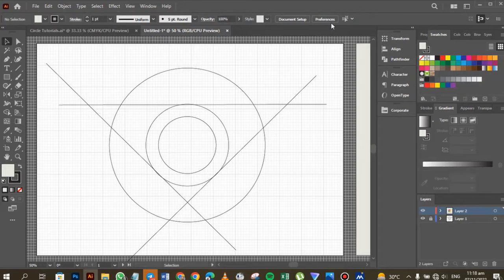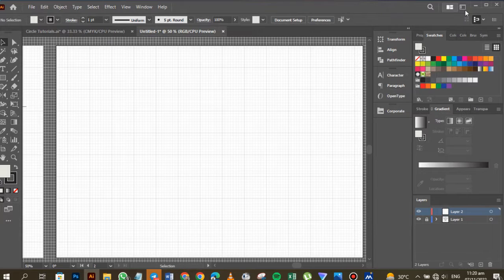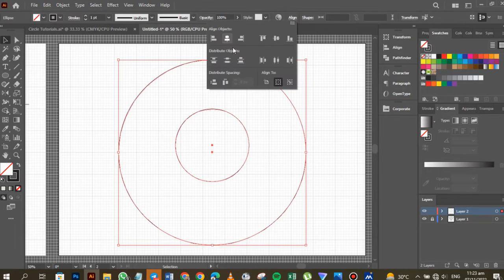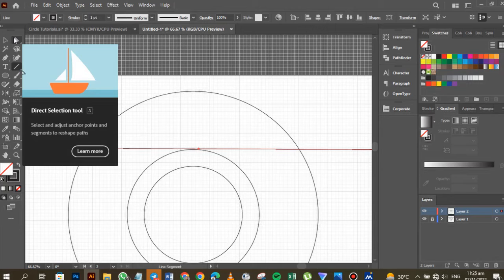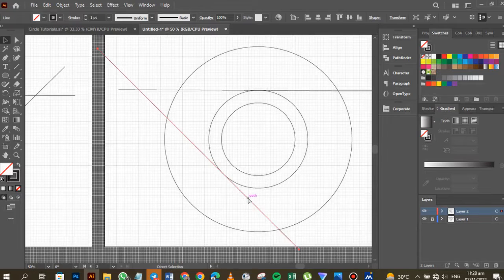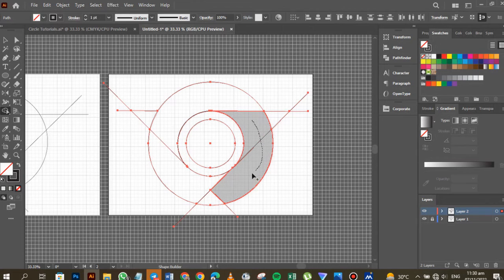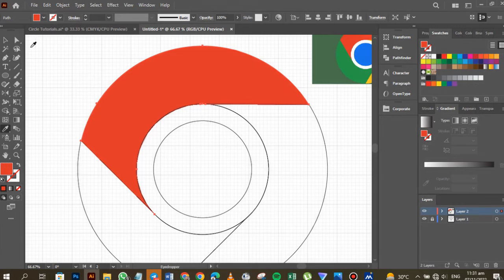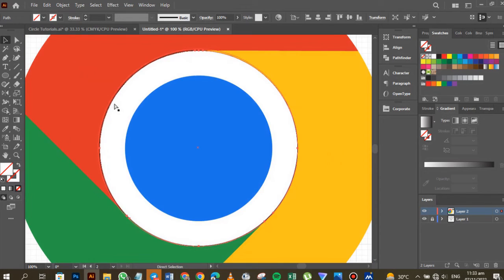Logo Design Principles: How to Design Google Chrome's Logo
Logo design is not supposed to be difficult. It's should be fun and exciting.